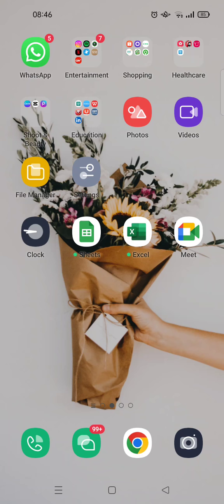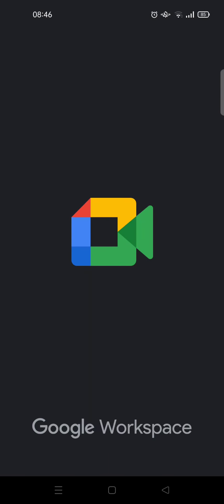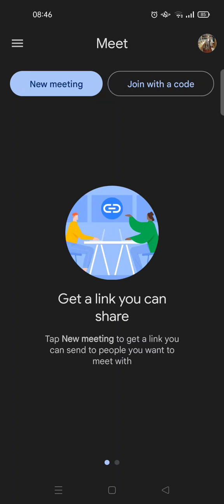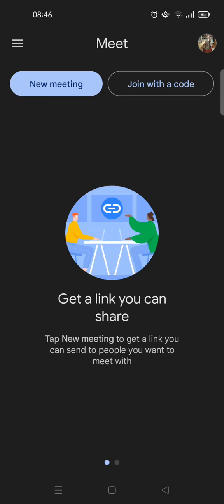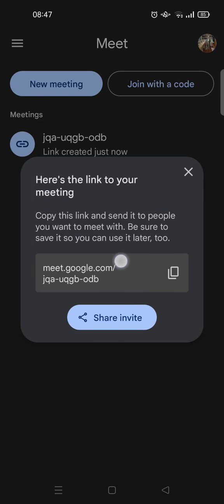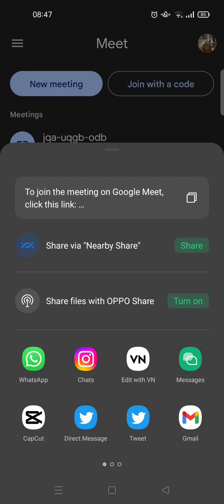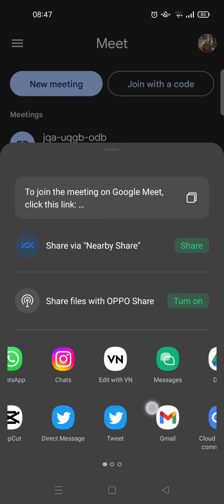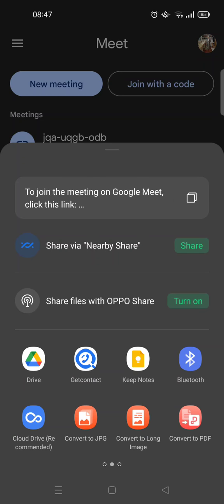How to Create a Google Meet Invite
Here is how to create and share Google Meet invite